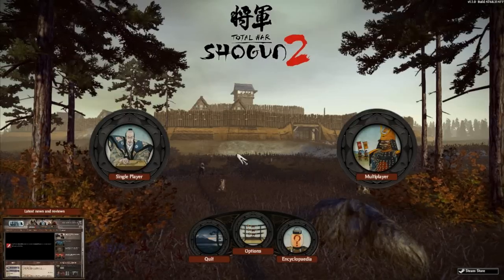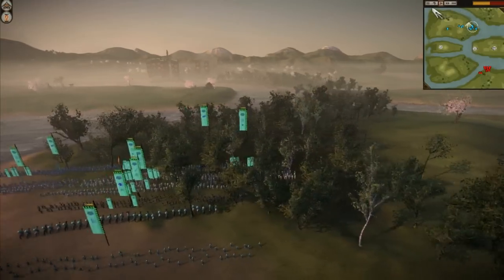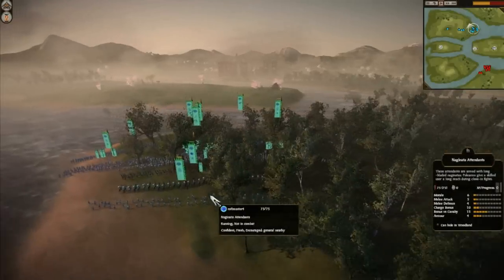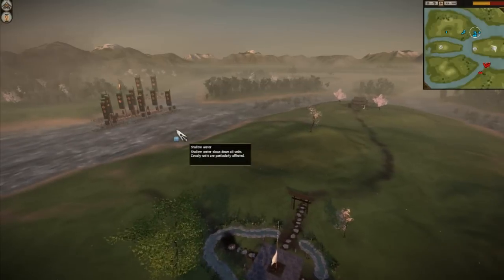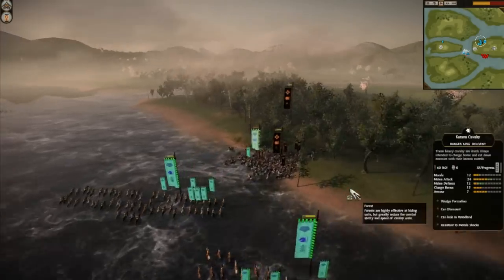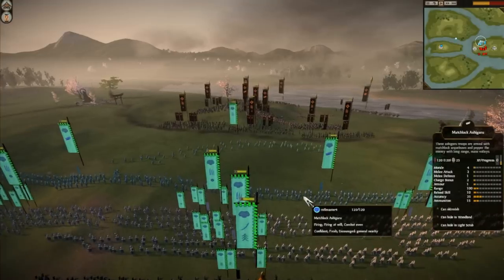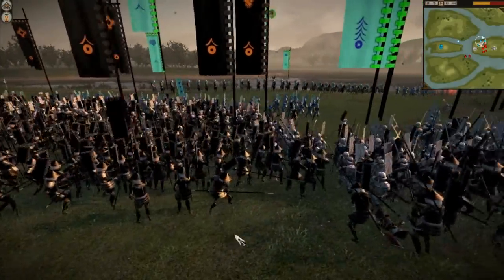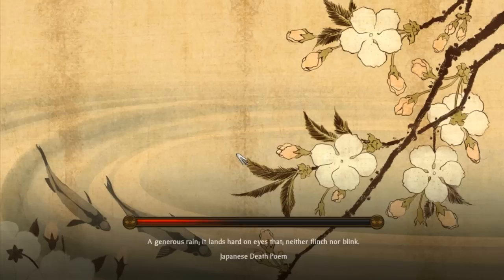shogun total war 2 : mulitplayer battle seven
My one of my first games with my silver general. MR.walrus!